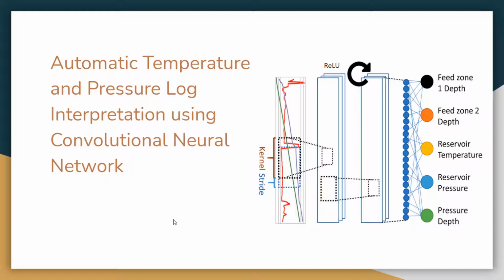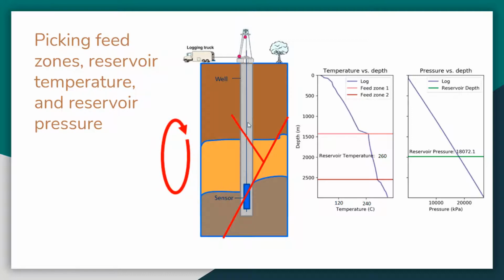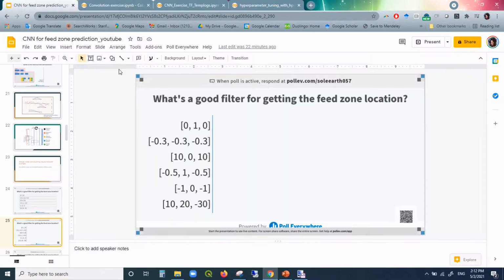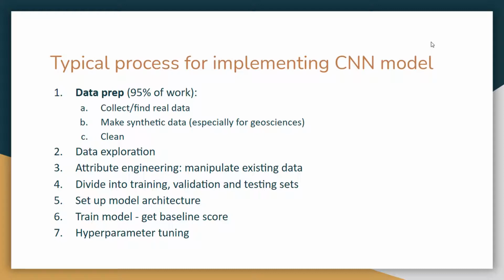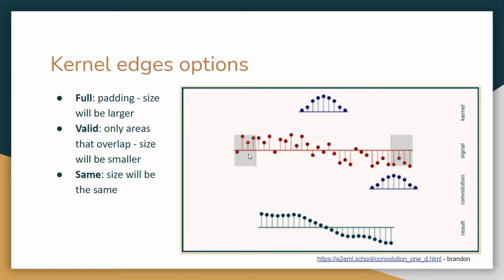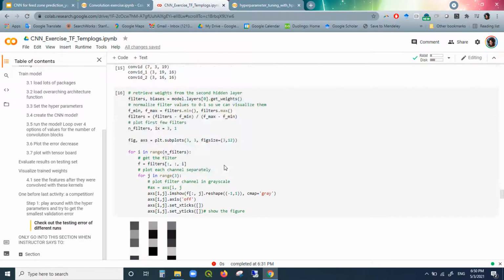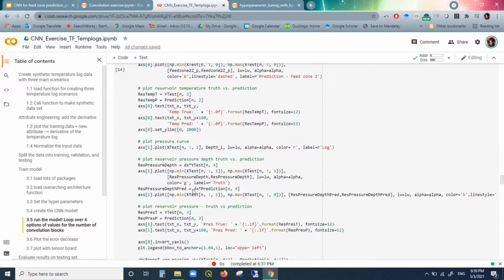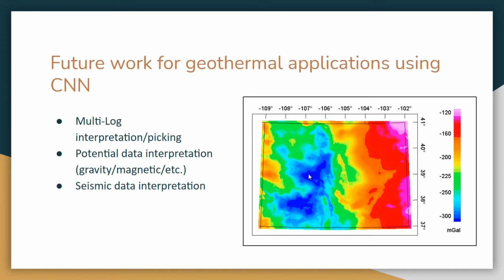Convolutional neural networks for well log analysis tutorial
Tutorial on using convolutional neural networks (CNNs) for automatic interpretation of geothermal temperature and pressure logs. A good tutorial for those in the geosciences (geothermal, water, oil) who are interested in exploring application of CNNs for well log picking. The tutorial includes two accompanying Google Colab notebooks using TensorBoard for visualization as well as several poll questions interspersed in the presentation.

00:00 Intro and overview
02:20 What are convolutional neural networks?
08:00 What is the problem we are looking to solve? Well log interpretation
10:11 Convolution exercise by hand - poll
14:04 Convolutional neural network by hand - Google colab exercise #1
25:28 Part II – training CNNs with Tensor Flow and starting to run colab notebook #2
27:07 Overview process for creating CNN model and CNN architecture elements
42:28 Demo: using TensorBoard
45:15 CNN code with TensorFlow - Google colab exercise #2